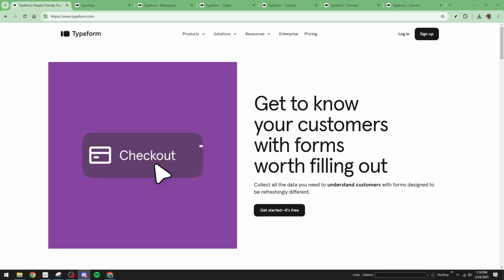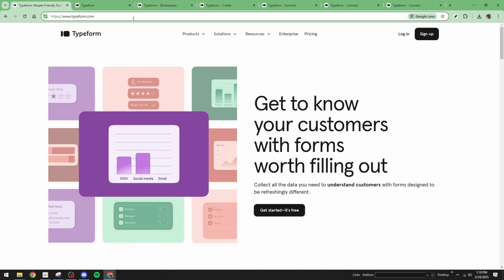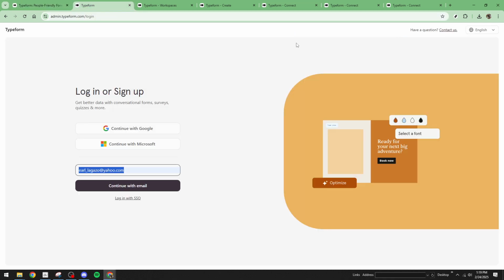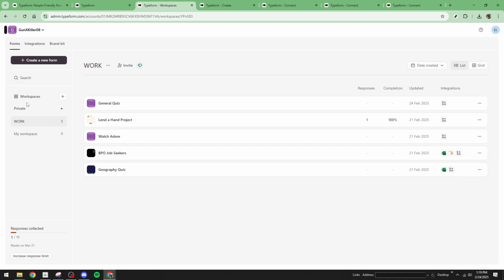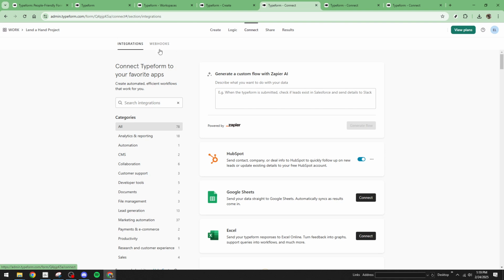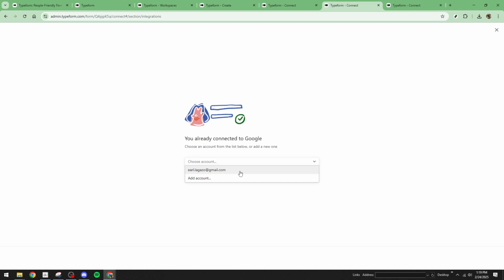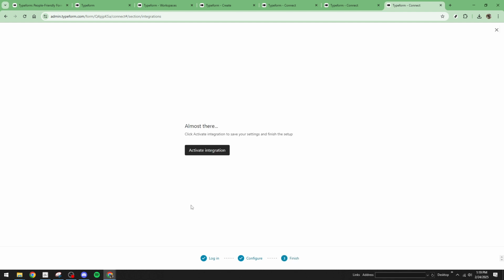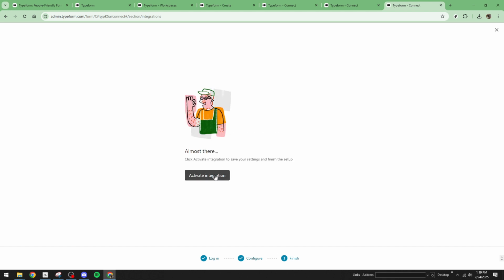How to Connect Typeform to Google Sheets Easy Integration [2025 Full Guide]